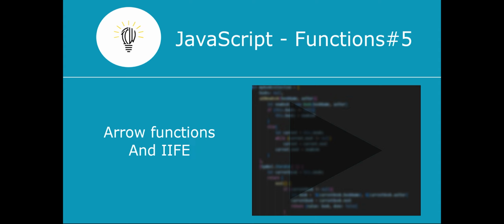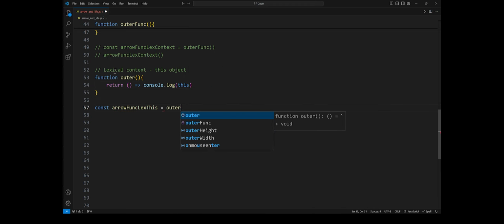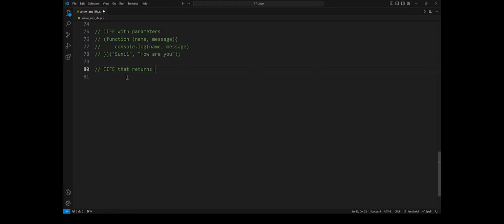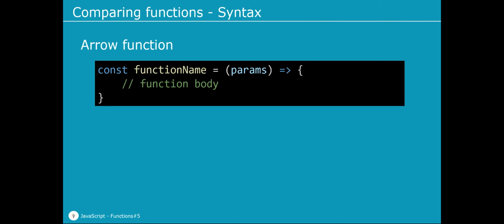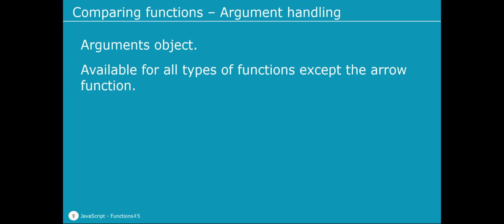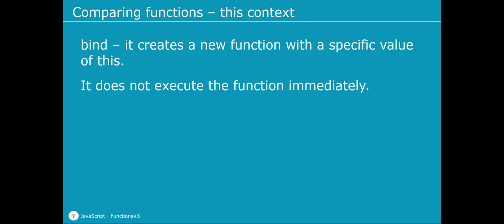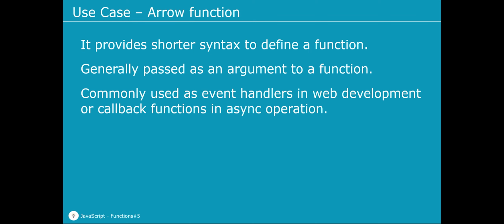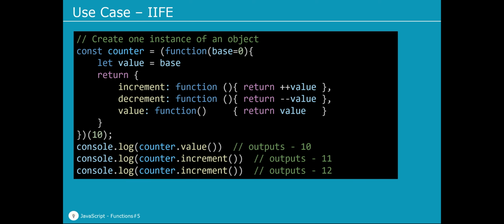JavaScript Functions | Functions in JavaScript - 5 | Arrow Functions and IIFE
This video explains Arrow functions and IIFE (Immediate Invoked Function Expressions), which can
Help simplify tricky code.
Understand the difference between Function declaration, function expression, Arrow function, and IIFE.
Understand the behavior of this keyword.
Understand how to call, bind, and apply methods that affect this keyword
Manage global scope pollution, simplify and segregate application initialization.
Understand the situations where these different types of functions should be used.

Practice questions with solutions available on GitHub.